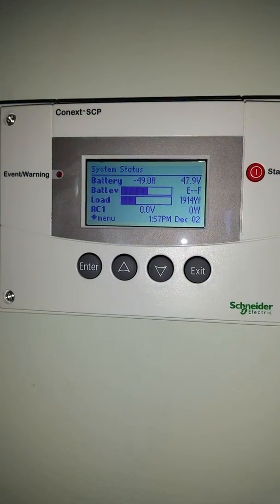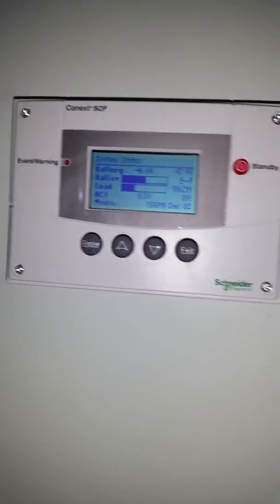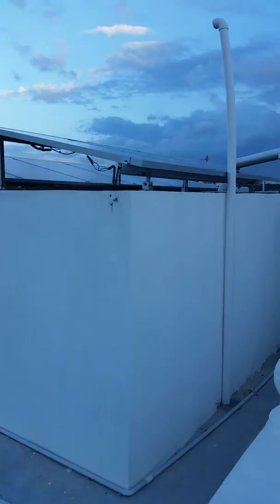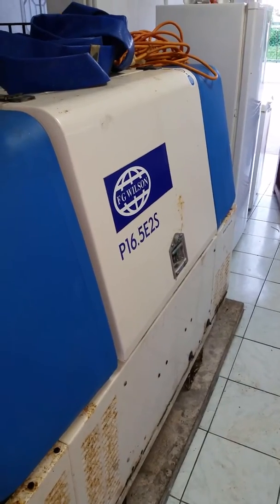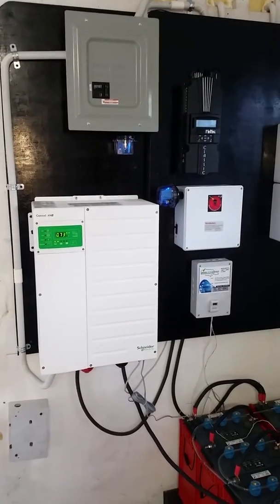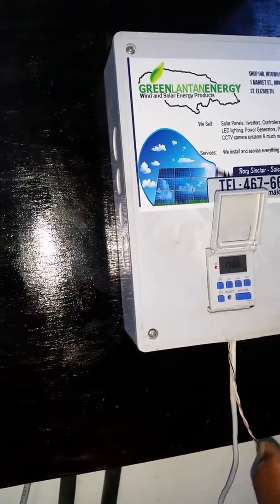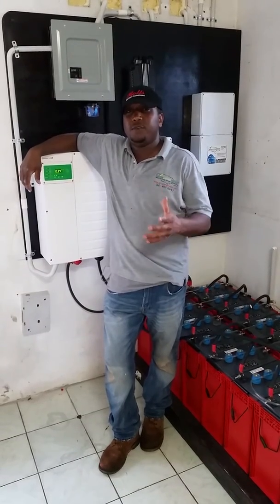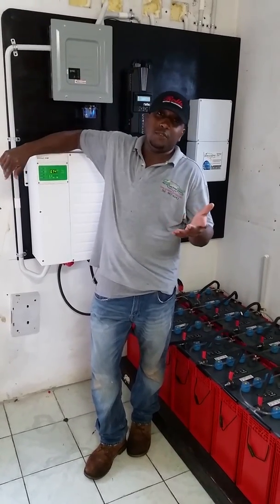Living off-grid in Negril Jamaica 4.6KW Solar Array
Best Solar panels in Jamaica no more light bill